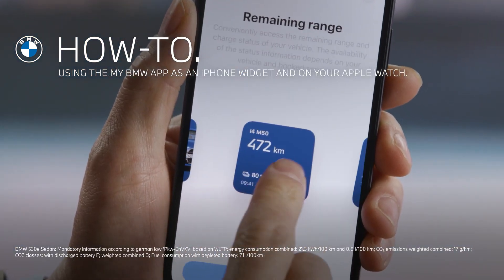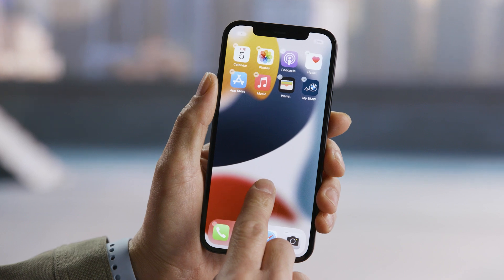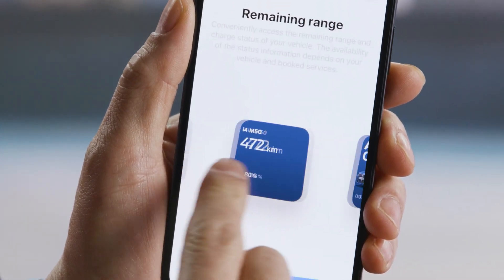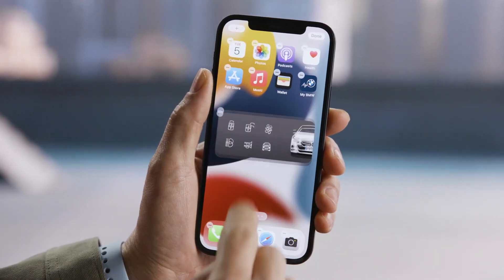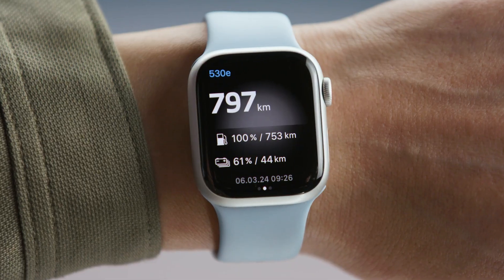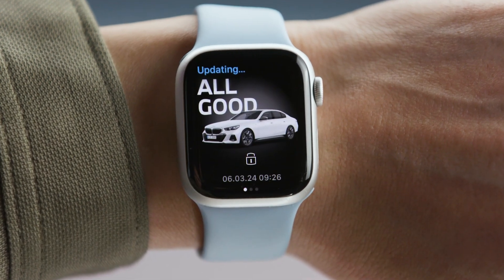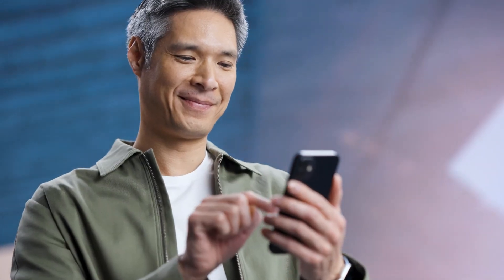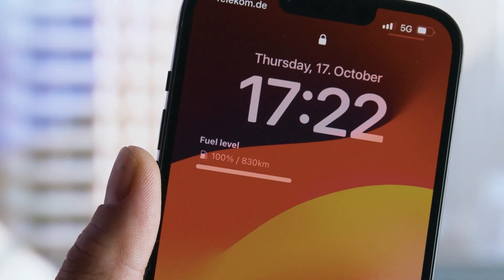How To Use the My BMW App as an iPhone Widget and on your Apple Watch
Discover how effortlessly you can integrate the My BMW App as a widget on your Apple iPhone and conveniently access it on your Apple Watch.

🔵 Feature Availability
The availability of features and services may vary based on your vehicle model, technical capabilities, and market regulations. Some functionalities may differ depending on specific configurations.

🔵 Key Moments

⏱ 00:00 - Introduction to the My BMW App widget
⏱ 00:11 - Step-by-step widget setup
⏱ 00:41 - Using the My BMW App on your Apple Watch